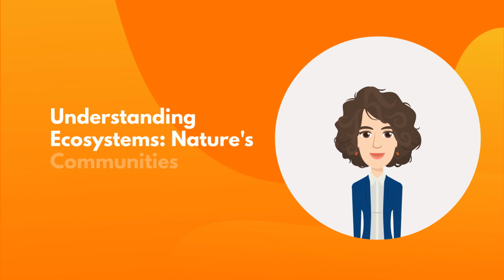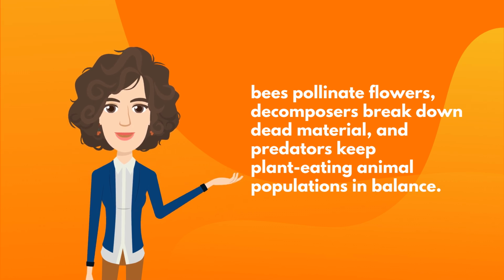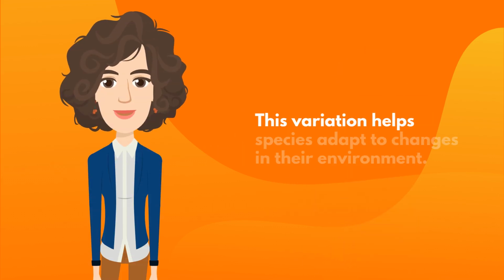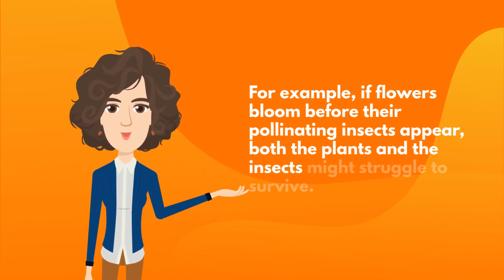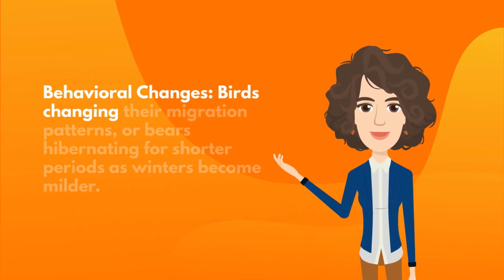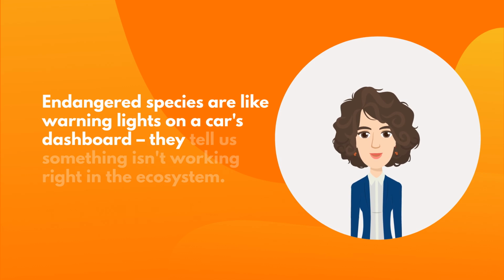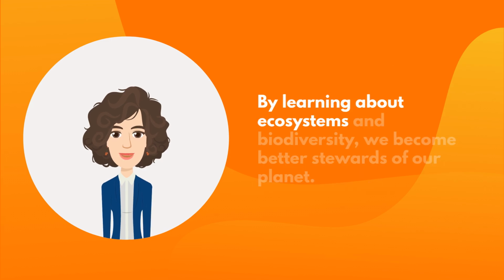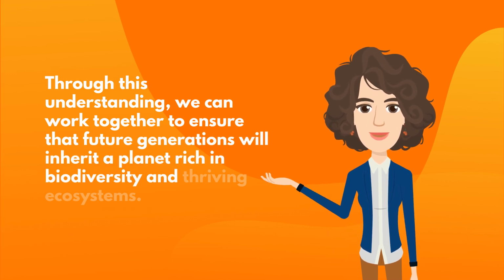CHAPTER 3- Exploring Ecosystems and Biodiversity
Exploring Ecosystems and Biodiversity: Our Living Planet's Web of Life

Think of our Earth as an intricate tapestry, where every thread represents a different living thing, and all these threads are woven together in beautiful, complex patterns. These patterns are what we call ecosystems, and the variety of threads – all the different plants, animals, and microorganisms – represents biodiversity. Let's explore this fascinating web of life and understand why protecting it is so important for our planet's future.

Understanding Ecosystems: Nature's Communities

An ecosystem is like a bustling neighborhood where different species live together, each playing its own special role. Just as a neighborhood needs various people doing different jobs to function well – doctors, teachers, shopkeepers, and more – an ecosystem needs different species to stay healthy. For example, in a forest ecosystem, trees provide homes and food for birds and squirrels, bees pollinate flowers, decomposers break down dead material, and predators keep plant-eating animal populations in balance.

Each ecosystem has its own unique characteristics based on its climate, geography, and the species that live there. Desert ecosystems must cope with extreme heat and little water, while rainforest ecosystems are filled with abundant rainfall and incredible diversity of life. Ocean ecosystems can range from shallow coral reefs teeming with colorful fish to deep-sea environments where strange creatures thrive in complete darkness.

The Magic of Biodiversity

Biodiversity refers to the amazing variety of life on Earth – from the tiniest bacteria to the largest whales, from microscopic algae to towering sequoia trees. This variety exists at different levels:

Species Diversity: This represents the number of different species in an area. A coral reef, for instance, might be home to thousands of different species of fish, corals, and other marine life.

Genetic Diversity: Within each species, individuals have slight differences in their genes. This variation helps species adapt to changes in their environment. It's like having different tools in a toolkit – the more tools you have, the better prepared you are for different challenges.

Ecosystem Diversity: This refers to the variety of different habitats and communities on Earth, from Arctic tundra to tropical rainforests, from mountain peaks to ocean depths.

How Climate Change Affects Ecosystems

As our climate changes, ecosystems face new challenges. Temperature changes can affect when plants flower, when birds migrate, or when insects emerge. These timing changes can disrupt the delicate balance of relationships between species. For example, if flowers bloom before their pollinating insects appear, both the plants and the insects might struggle to survive.

Rising temperatures also cause some species to move to new areas in search of suitable conditions. Mountain species might climb higher up slopes seeking cooler temperatures, while ocean species might move toward the poles as waters warm. However, not all species can move or adapt quickly enough to keep up with rapid climate change.

Adaptation: Nature's Response to Change

Species have amazing abilities to adapt to changing conditions, but these adaptations usually happen over many generations. Some examples of how animals adapt include:

Physical Changes: Arctic foxes growing thicker fur in winter, or butterflies developing darker wing colors in polluted areas to better blend in.

Behavioral Changes: Birds changing their migration patterns, or bears hibernating for shorter periods as winters become milder.

However, when changes happen too quickly, species might not have enough time to adapt, which can lead to population declines or even extinction.

The Importance of Protecting Endangered Species

When we lose a species, it's like removing a crucial thread from our ecosystem tapestry – it weakens the entire fabric. Each species plays a unique role in its ecosystem, and its loss can have far-reaching consequences. For example, losing top predators like wolves can lead to an overpopulation of their prey, which in turn can damage plant communities and affect other species that depend on those plants.

Endangered species are like warning lights on a car's dashboard – they tell us something isn't working right in the ecosystem. Protecting these species often means protecting their habitats, which benefits many other species that share the same environment.

Creating Positive Change: How We Can Help

Understanding ecosystems and biodiversity helps us make better choices to protect our planet. Here are some ways we can help:

Habitat Protection: Supporting the creation and maintenance of protected areas, from national parks to marine reserves.

Sustainable Choices: Making environmentally friendly decisions in our daily lives, like using less plastic or choosing products that don't harm wildlife habitats.